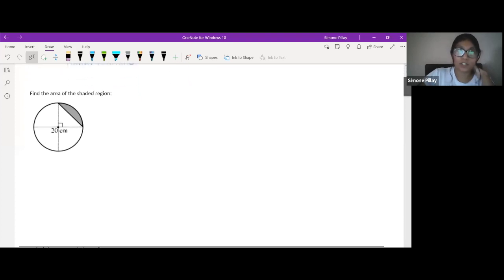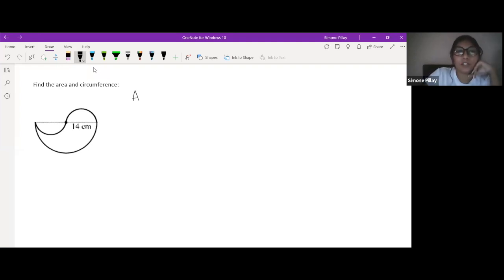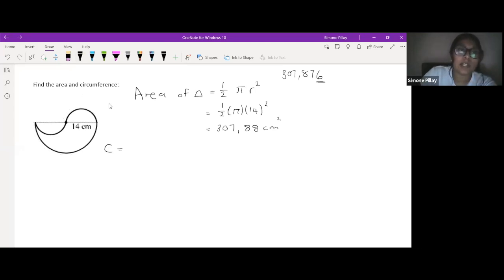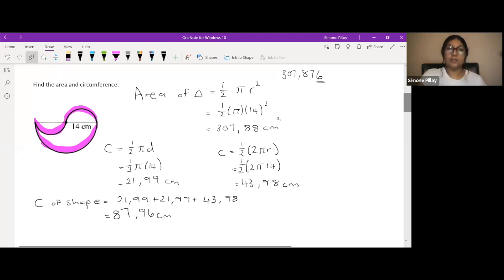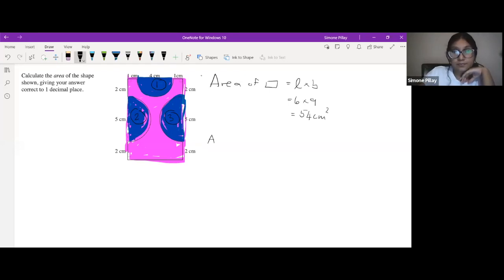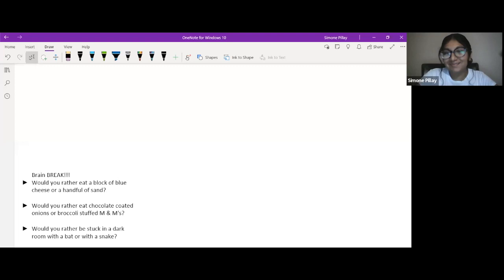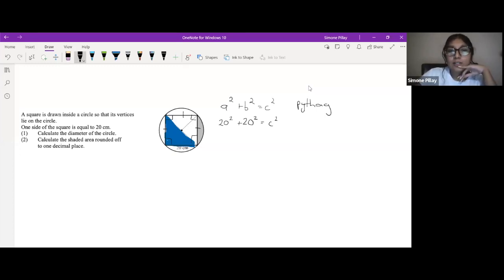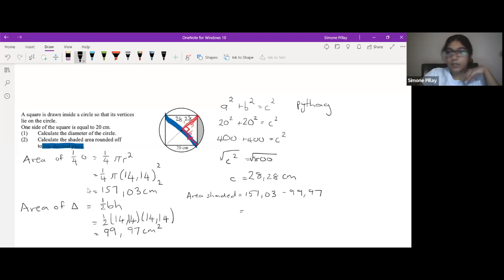Grade 9 - Revision (revising grade 9 work)